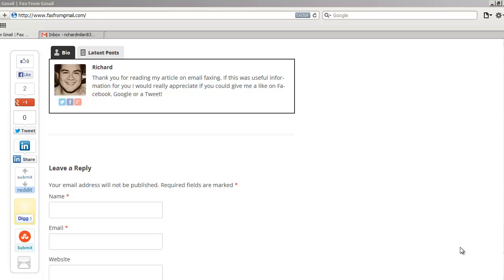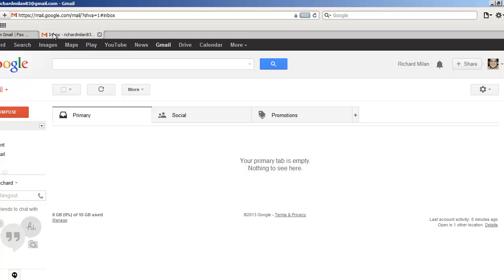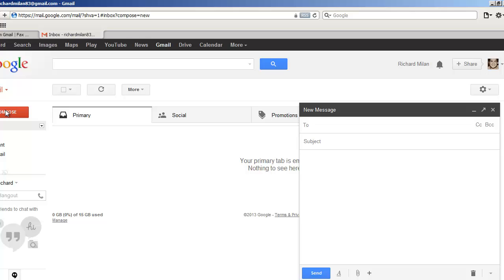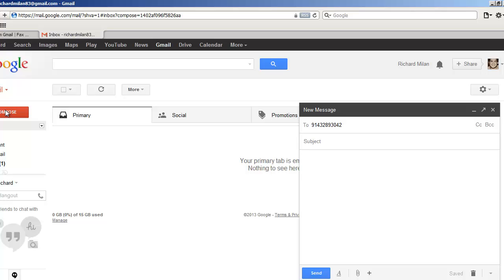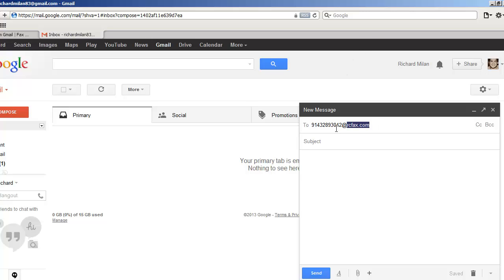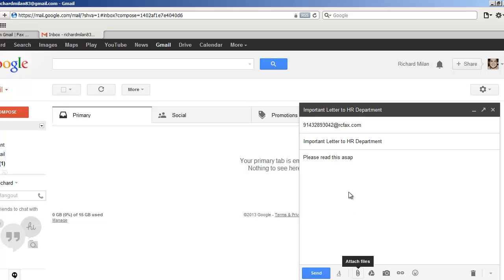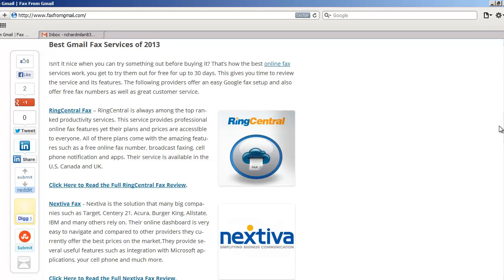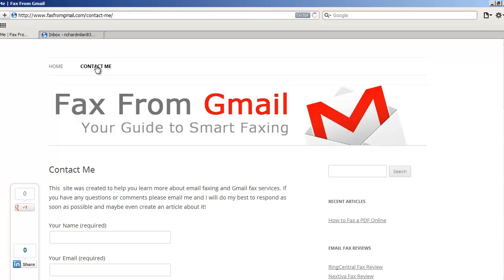[Video Guide] How to Fax From Gmail in Less Than 5 Minutes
Learn how to send and receive fax through Gmail for free. Easy guide and recommended email to fax services you can try at no cost.

Why should you use a paid online fax service instead of a free website? Websites that offer free faxing do not guarantee that your faxes will be sent on time and some even include ads on your fax pages!

Paid services are safe, reliable and amazingly affordable. Online fax services will let you try them out risk-free and at no cost for up to 30 days.

Bottom line, it depends on what kind of faxing solution you need. If you aren't sending any important documents then go for the free faxing sites, but if you're running a business or want to send sensitive information then a paid service is the smart choice.